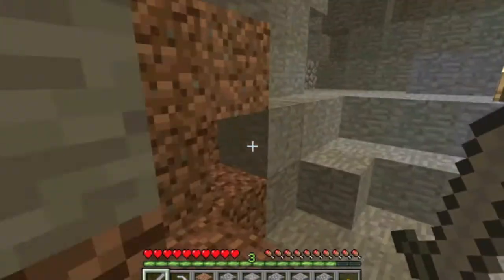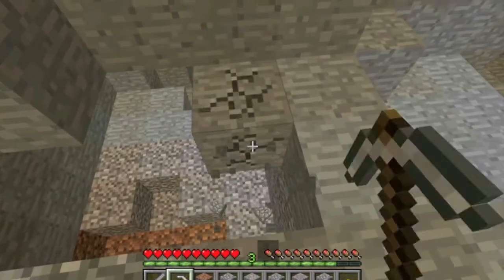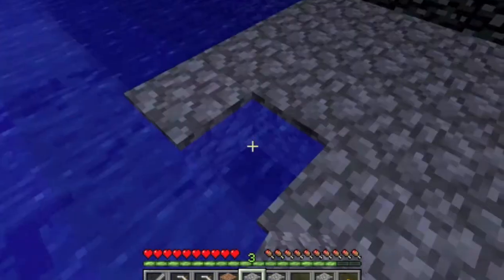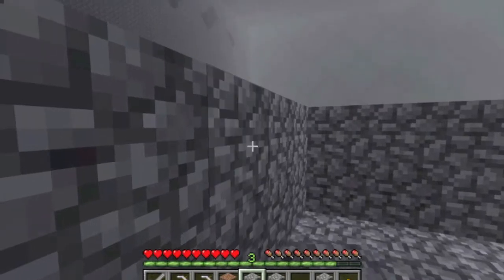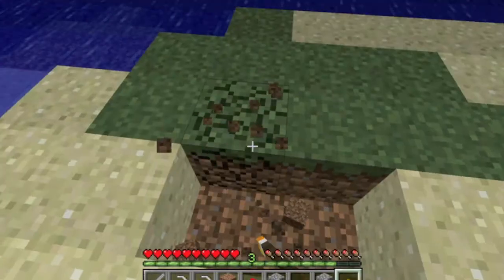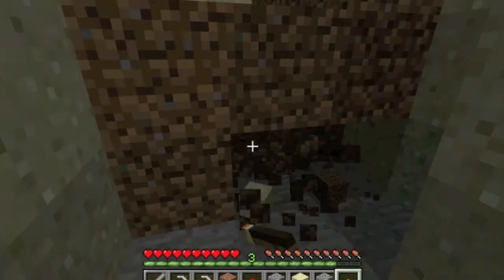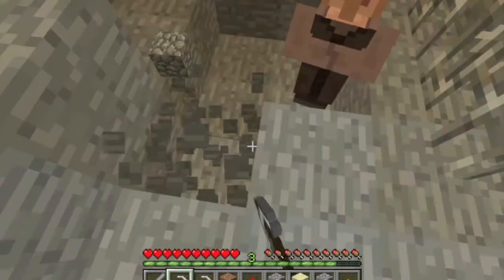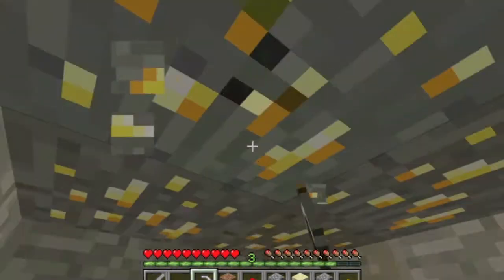Minecraft Buried Alive Episode 4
In this episode we complete a couple more challenges!

Tags: minecraft mine craft hacks hack hacking mod mods how to tutorial custom survival map buried alive cool awesome redstone red stone i hope you enjoy creeper zombie skeleton slime glitch cave spelunking underground apple mac pc windows dell asus acer "custom map" computer